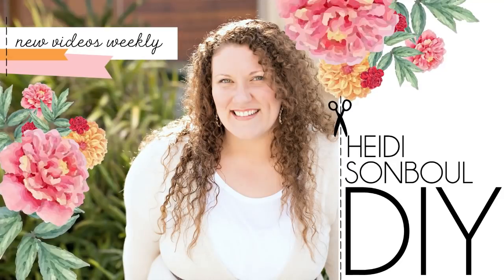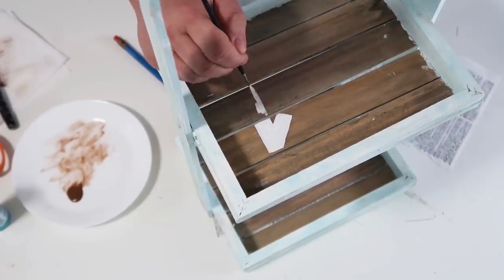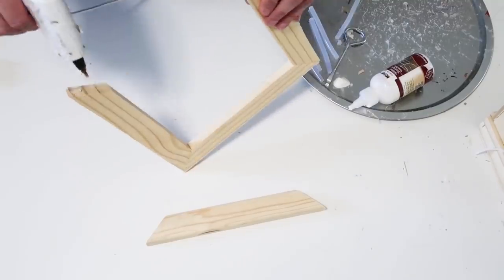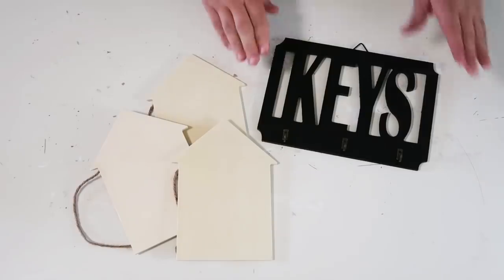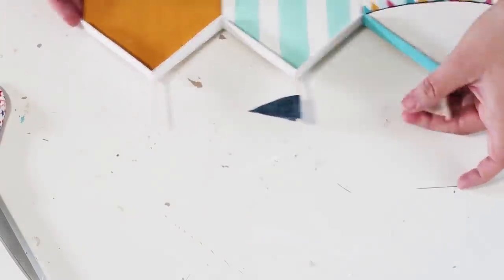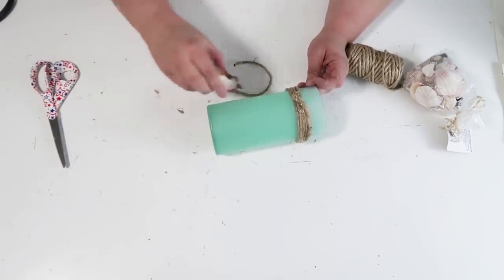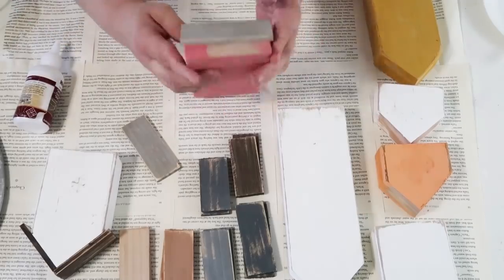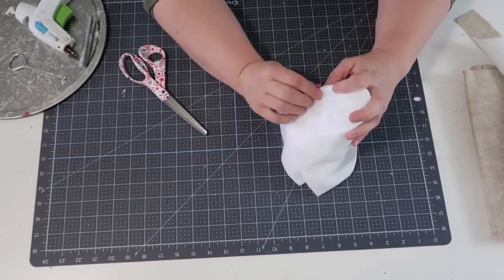20 Coastal Farmhouse DIYs | High End Dollar Tree DIYs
TOOLS

Staple Gun

Miter Box

Supplies
Storage Wood Boxes
10 Dollar Tree Wood Boxes
1 Pack Dollar Tree Stacking Blocks
Paint
Wood Glue

Bird Decor

2 Dollar Tree Wood Rounds
2 Long Skewer Sticks
1 Pack Dollar Tree Tongue Depressor Sticks
Dollar Tree - Greenery - Long Grass
Sollar Tree Rope
Blue, White, Grey Paint

American Blue Large Tray
12 Long Painter Sticks
Twine
Blue Paint

- CUT -
10 Long Painter Sticks - 17 1/2 inches
2 - Long Painter Sticks - 12 inches

Teal Tic Tac Toe Small Tray
10 Long Painter Sticks
Twine
Teal and White Paint

- CUT -
8 - Long Painter Sticks - 14 1/2 inches
2 - Long Painter Sticks - 9 inches

Supplies
Beach Hut Key Hanger
3 - Dollar Tree Wood House Shapes
6 - Dollar Tree Tonge Depressor Sticks
Shish-Kabob- Sticks - Dollar Tree
White, Yellow, Aqua, Pink, Grey, and Black
Scrap fabric
1 Dollar Tree Key Wall Hanger
1 Painter Stick Cut Down to 3 - 3inch long doors

THE CUTEST SEAGULLS EVER!
Dollar Tree Foam Blocks - 2 for large - 1 for baby
Felt - White and Tan
Gingham yellow fabric
Orange Cotton Fabric
Dollar Tree Twine
Dollar Tree Buttons

Hanging Frames
2 - Dollar Tree Frams 5X7
3 - Dollar Tree Rope
White and Blue Paint

Coral Crate
3 - Dollar Tree Canvases 8x10
16 - Dollar Tree Tonge Depressor Sticks
1 - Dollar Tree Sign

Cloche KeepSake
1 Cloche
Shells - Dollar Tree
Burlap
Foam Core Board - Dollar Tree
Tan Spray Paint

Lantern
14 Long Painter Sticks
4 Garden Wood Stakes
LONG Shish-Kabob- Sticks - Dollar Tree
White Paint
Rope - Dollar Tree

8 Long Painter Sticks - 17 1/4 inches
6 Garden Wood Stakes - 8 1/2 inches
4 Long Painter Sticks - 8 1/2 inches
4 Long Painter Sticks - 9 1/4 inches OR if you want to add the decorative wood cut them 8 1/2 inches
Decorative Wood - 17 1/4 inches
Top Cap - 4 Garden Wood Stakes - Mitter 9 3/4 inches
8 LONG Shish-Kabob- Sticks - Dollar 18 inches

Boats
Thick branch cut down to size you like
Twine
Fabric

Large Sea Glass Jar
1 Large Pickle Jar
Mod Podge
Sea-foam paint color
Twine

Tall Sea Glass Vase
1 Vase Dollar Tree
Mod Podge
Sea-foam paint color
Twine
Dollar Tree Shells

Shutters
3 Dollar Tree 8x10 Frames
1 Pack EX Large Popsicle Sticks Walmart

Candle Stands
1 Dollar Tree Glass Hurricane
1 Thrifted Glass Hurricane
3 Dollar Tree Glass Candle Stems
Dollar Tree Rope
White Spray Paint
E6000

ADDRESS:
Heidi Sonboul